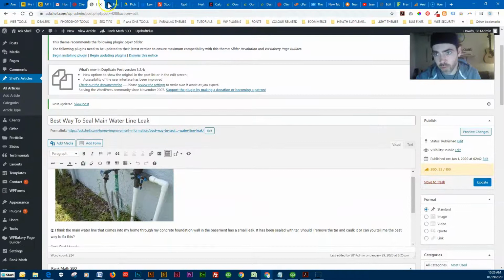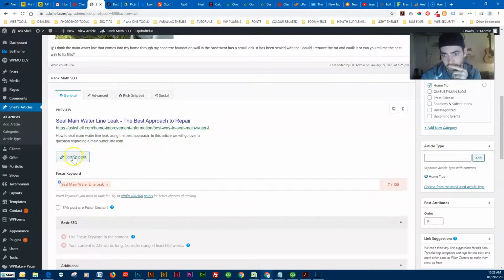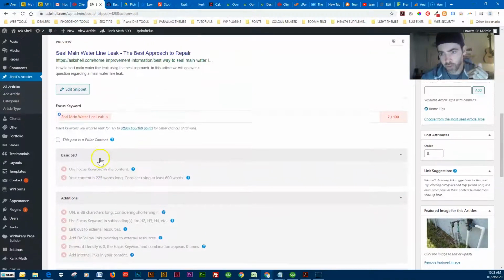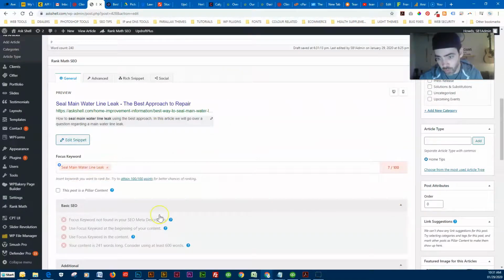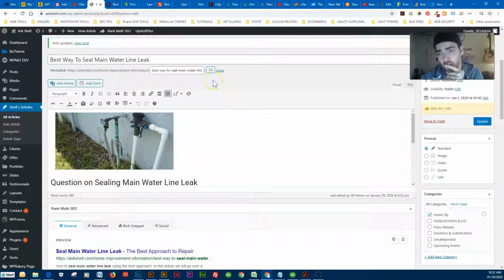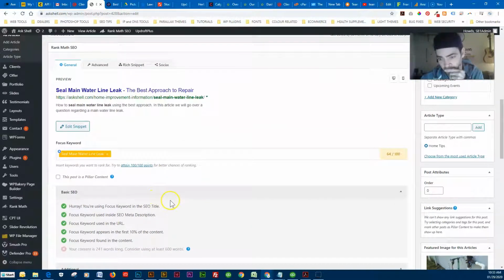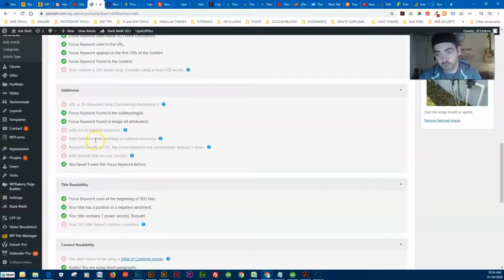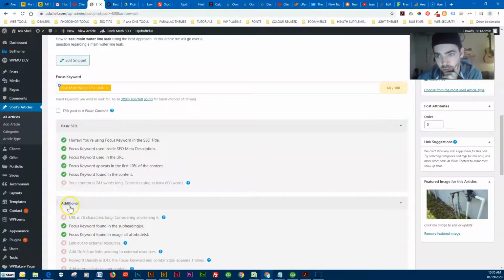Super Basic, Quick Overview of Rank Math SEO Plugin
Just a real basic rundown of how to optimize your page using Rank Math SEO plugin.